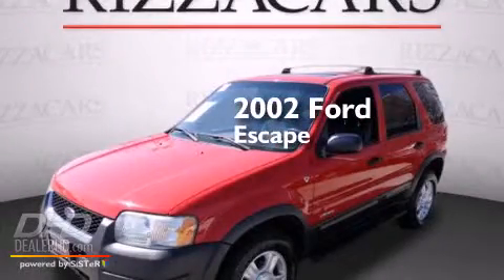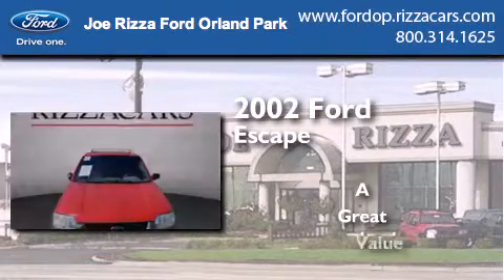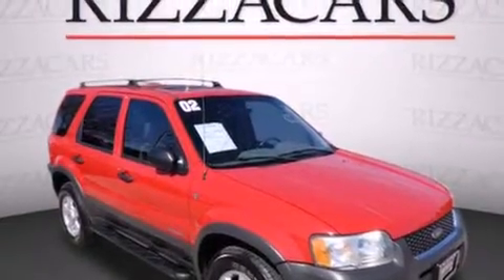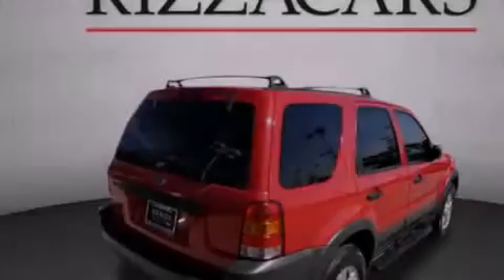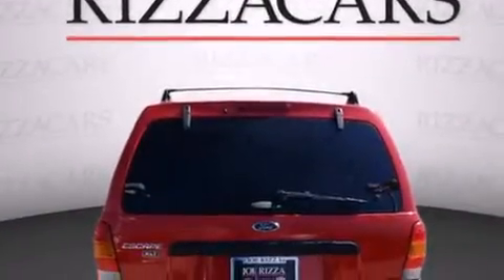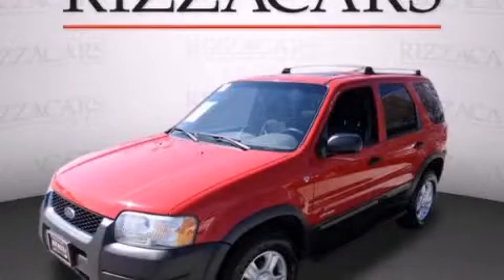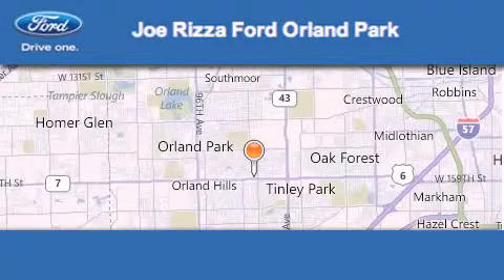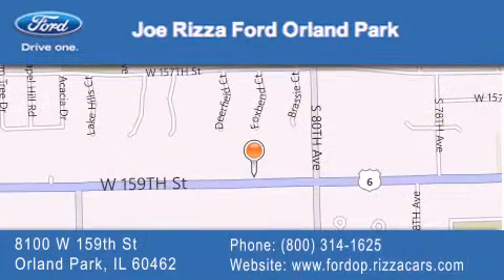2002 Ford Escape Tinley Park IL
We have been honored to serve the Orland Park IL area , we promise that your experience at our dealership will exceed your expectations ! Year : 2002 Make : Ford Model : Escape Engine : 3.0 Trans . : Automatic With Overdrive Exterior : Bright Red Clearcoat Metallic Miles : 148,578 Interior : Medium Graphite Stock : NE4030A Joe Rizza Ford Orland Park 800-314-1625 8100 West 159th Street Orland Park , IL 60462